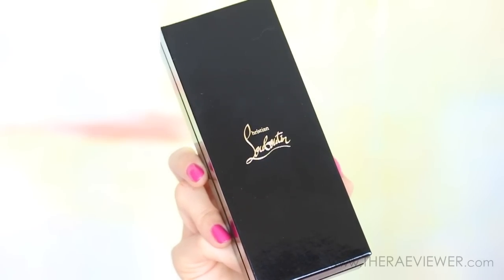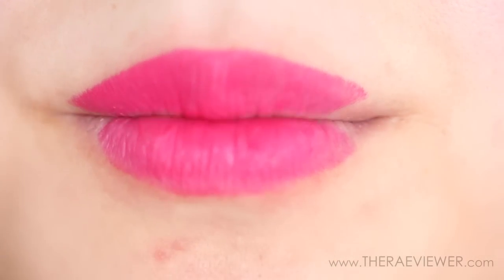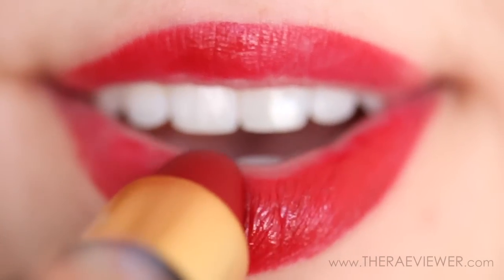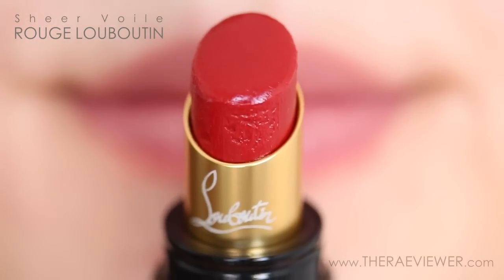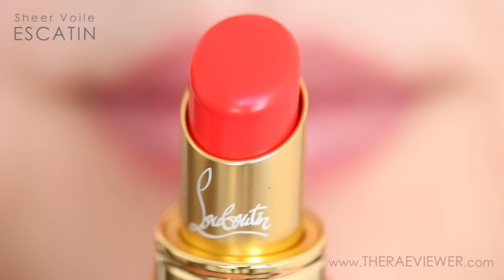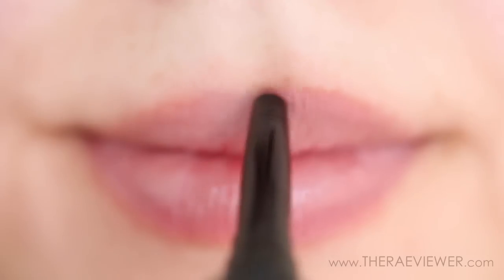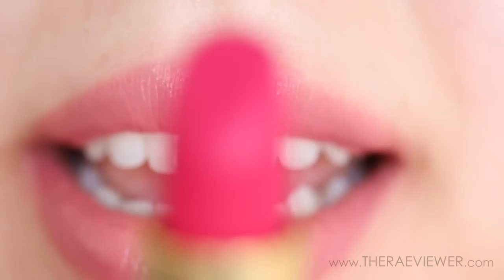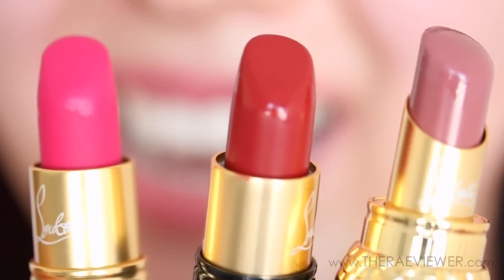REVIEW | Christian Louboutin Lip Color + Live Lipstick Swatches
⇊ EXPAND! ♡ Top 3 picks shown at end!